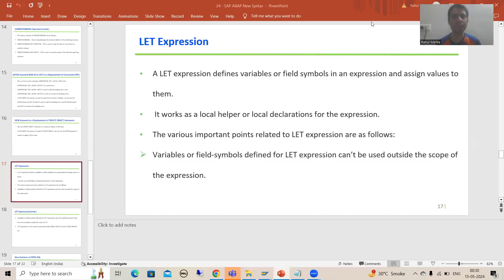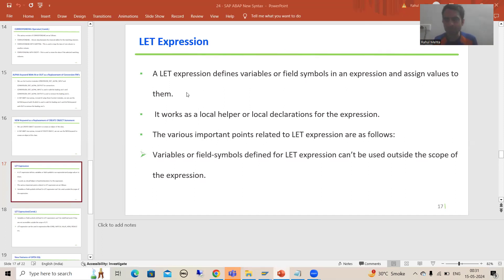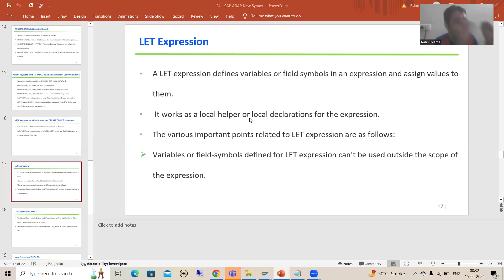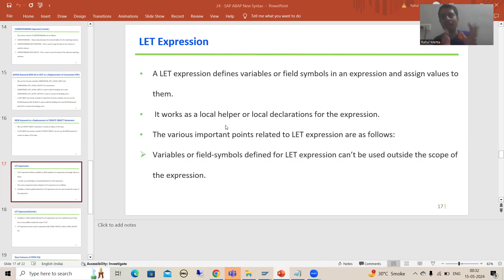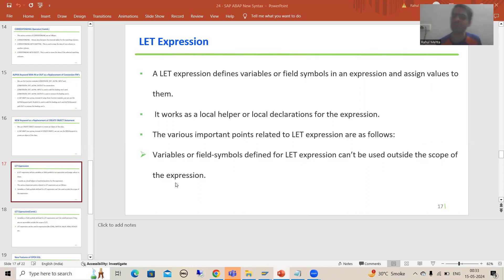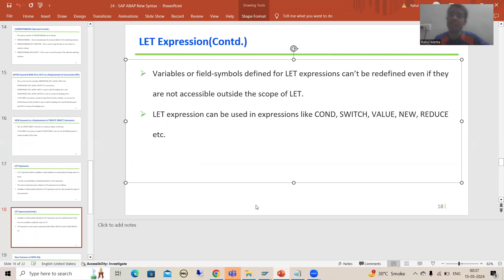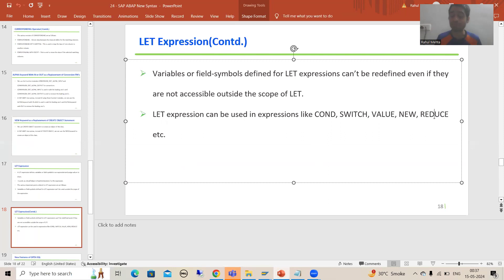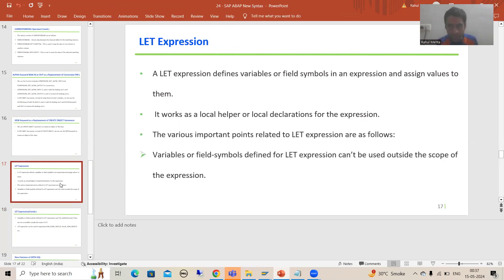21 - SAP ABAP New Syntax - LET Expression Part1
-Explanation of LET Expression.
-Important Points Related to LET Expression.